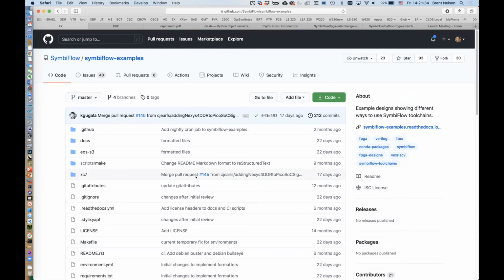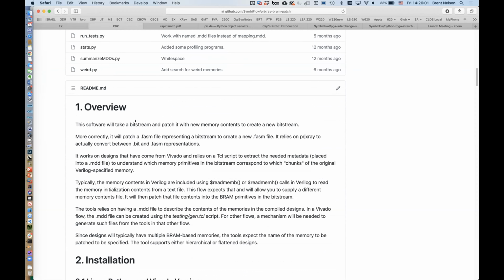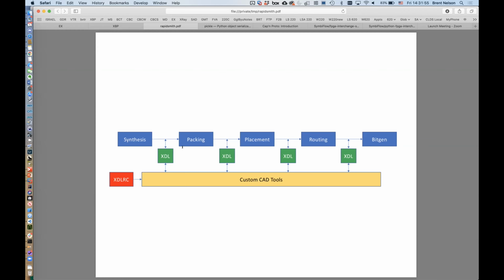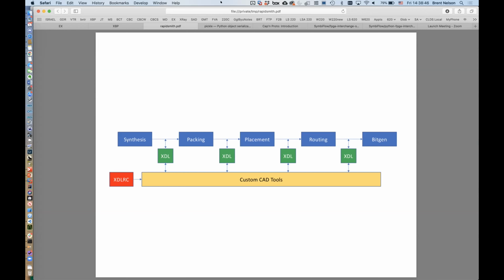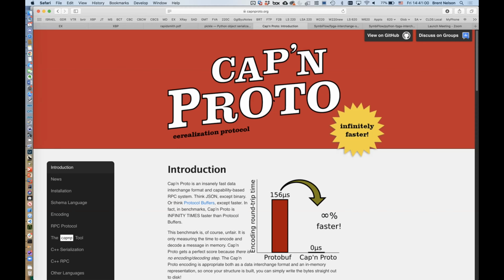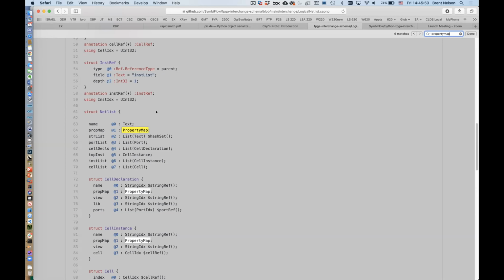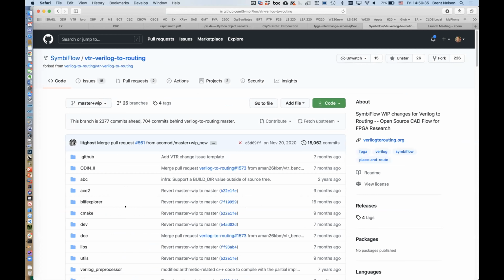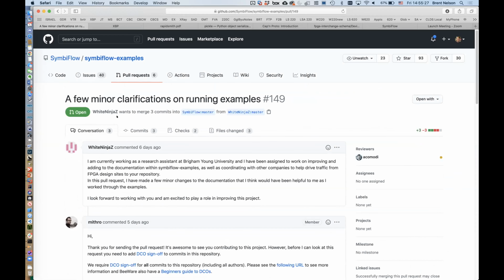Symbiflow exploration and Symbiflow-examples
0:00 Overview of SymbiFlow/symbiflow-examples
4:21 Overview of SymbiFlow/prjxray-bram-patch
7:31 Introduction to FPGA Interchange Format
12:06 Serialization
20:11 Overview of SymbiFlow/fpga-interchange-schema
26:18 Overview of SymbiFlow/python-fpga-interchange
28:25 VTR and SymbiFlow/vtr-verilog-to-routing
30:19 Closing discussion